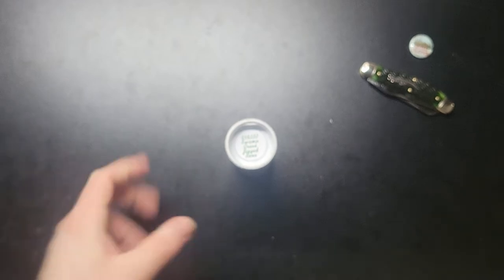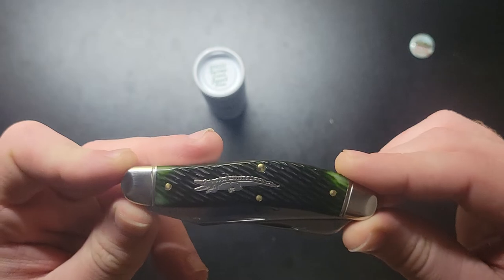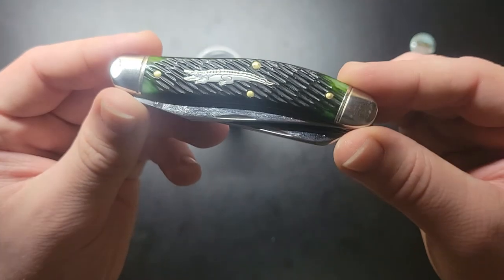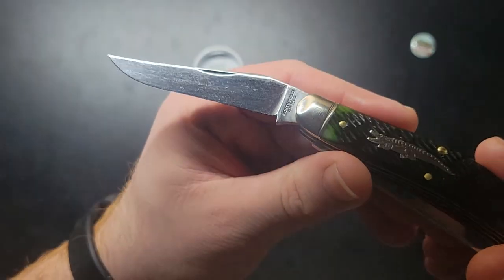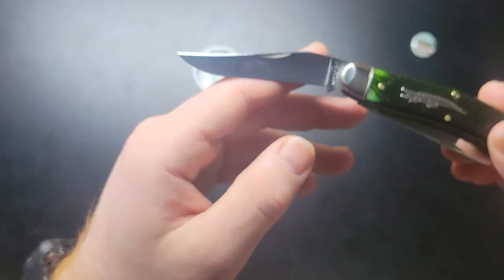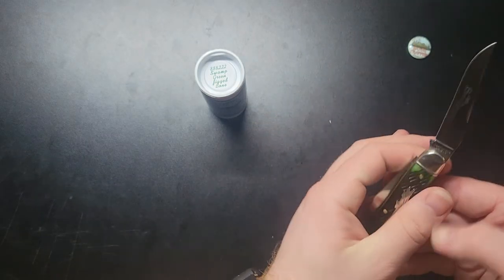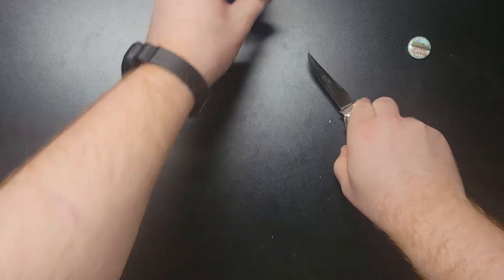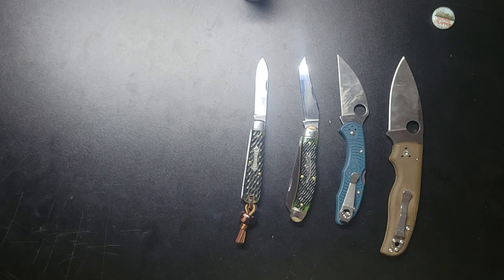GEC 88 Bayou Trapper Gator (Swamp Green Jigged Bone)